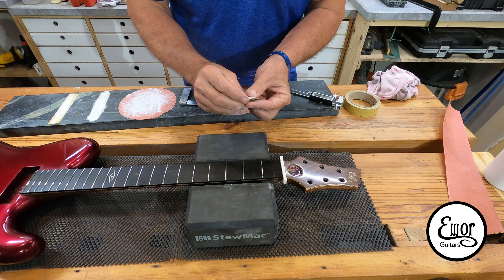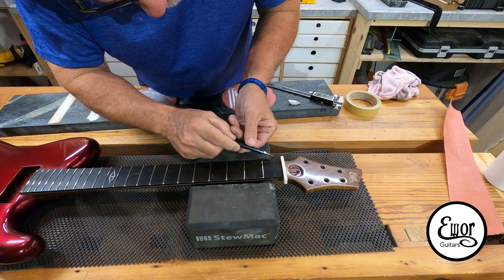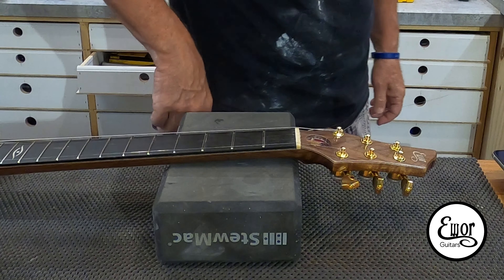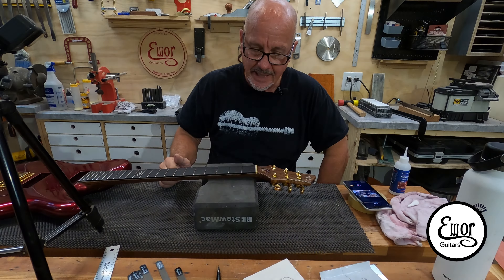How to Fit, Shape, and Install your bone nut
In this video I am getting back on the Tele-ish guitar series I was working on before the GGBO 22 contest started. I will show you how I go about getting a bone nut cut, shaped, and installed and I also do the preliminary string slotting.